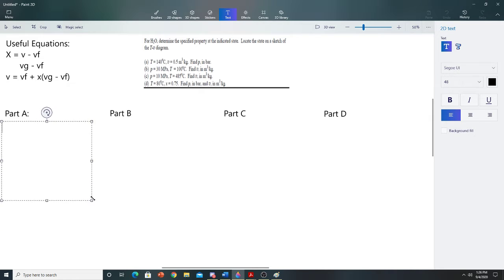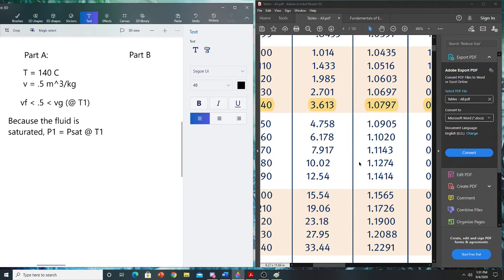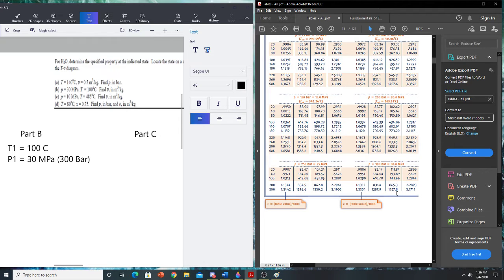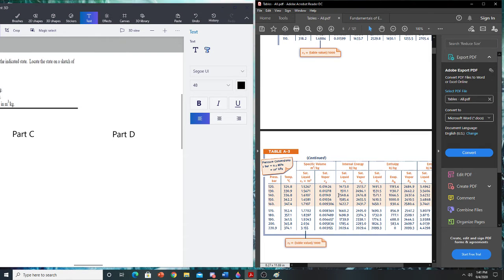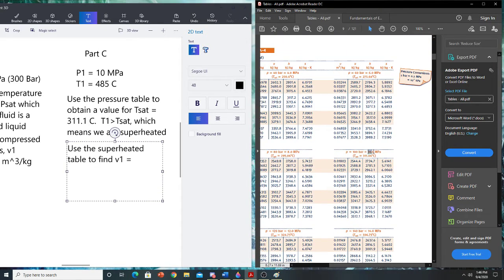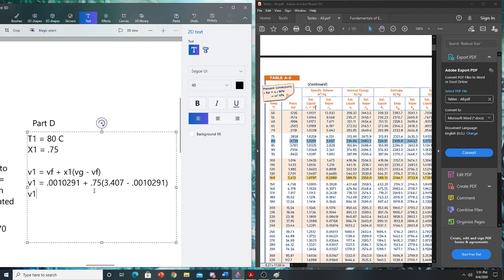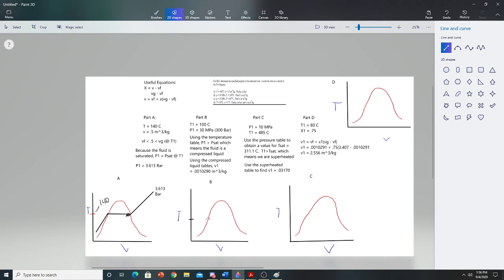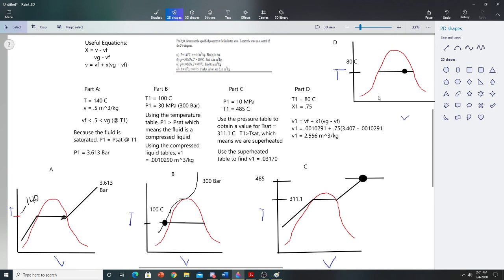ME 300 Lecture 09 04 2020